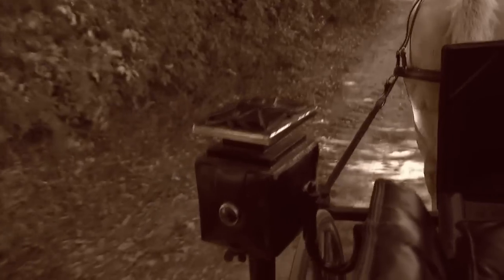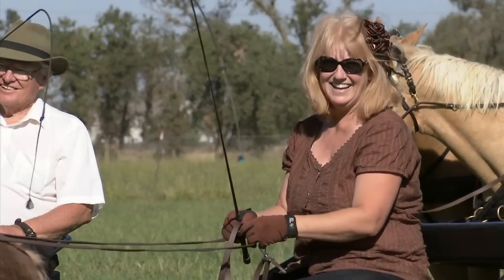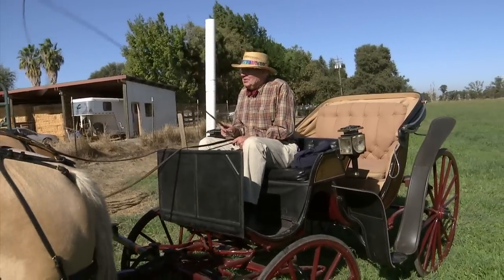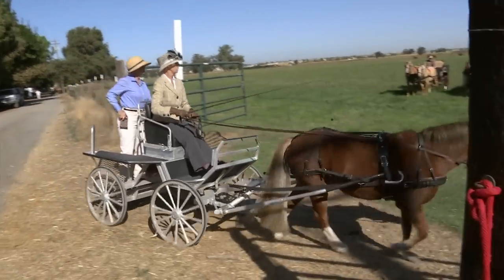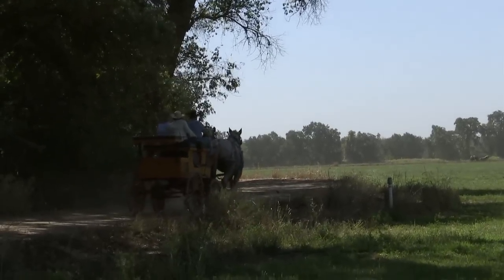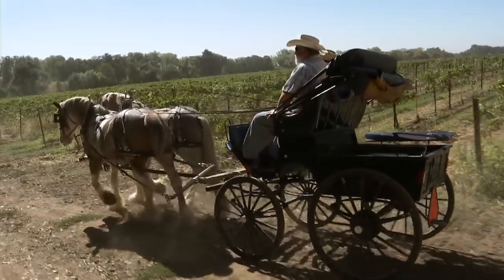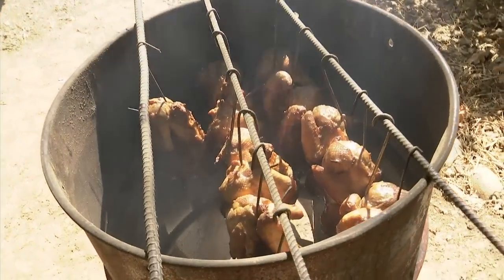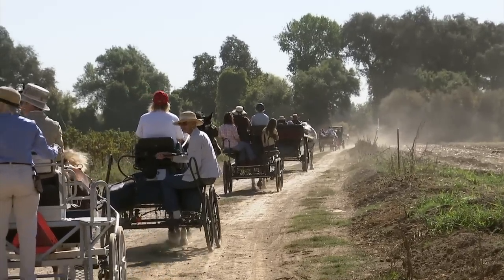Antique Carriages - America's Heartland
Let’s climb aboard some old style horses and carriages for a trip back in time.  We’ll meet some of the country’s most avid carriage collectors, who meticulously restore and share these precious conveyances to remind us of the days before the automobile.